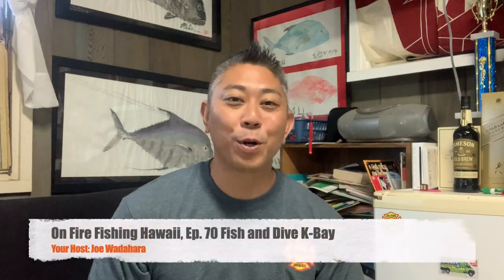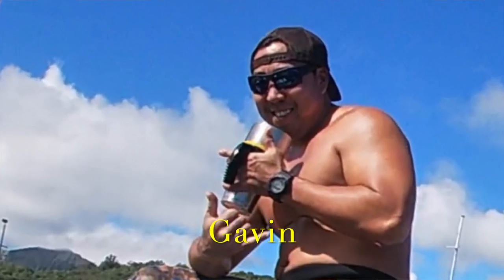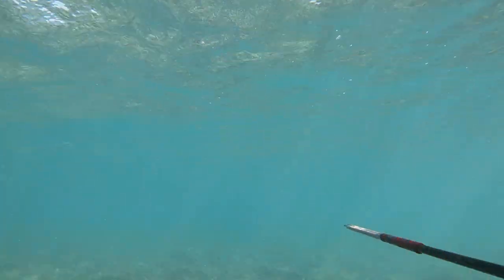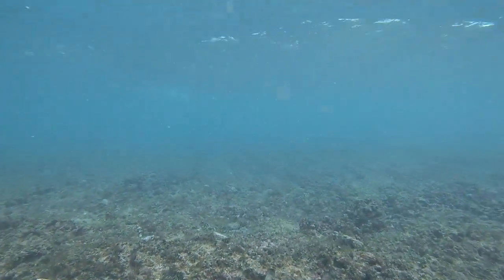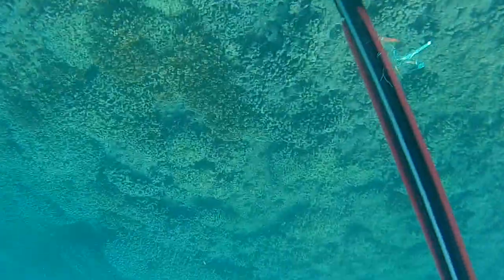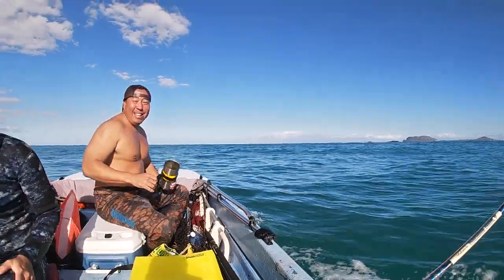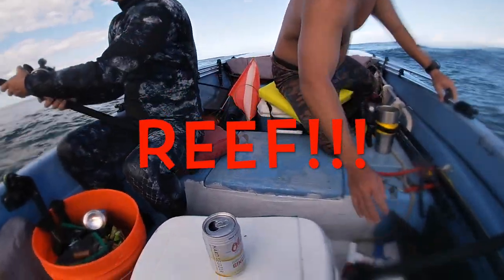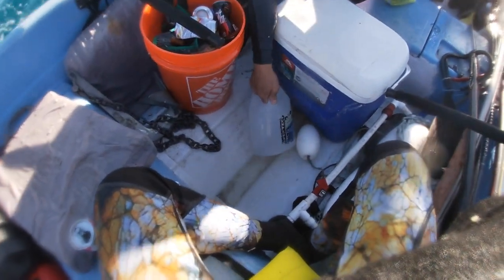FUN DAY DIVING IN KANEOHE BAY WITH MY FIRE FIGHTER FRIENDS, Spearfishing Hawaii, Diving, Ep70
On this episode , my fire fighter buddies and I go out into Kaneohe to hopefully find some tako and shoot some reef fish.  Catch and cook, fishing Hawaii, How to fish and dive.

Joe Wadahara
45-214 MAKAHINU St.

Mahalo to :

Evolve
Kona, Hawaii

Artist: Captain Ronald Johnson and FF1 Scott Jackson and FF1 Danny Miguel